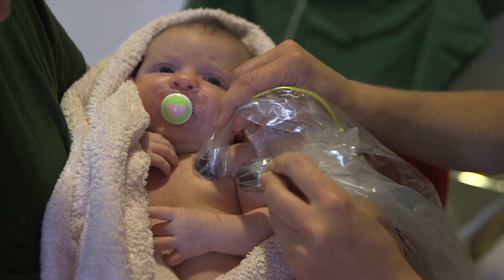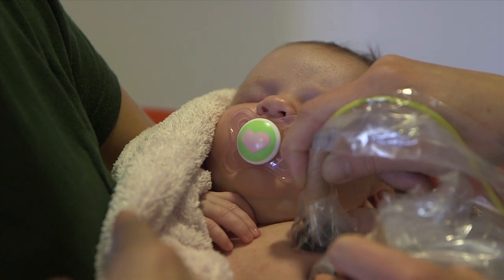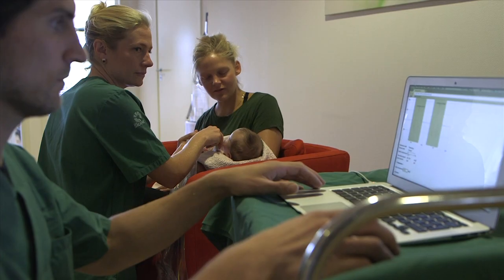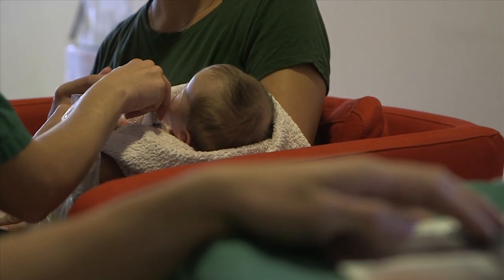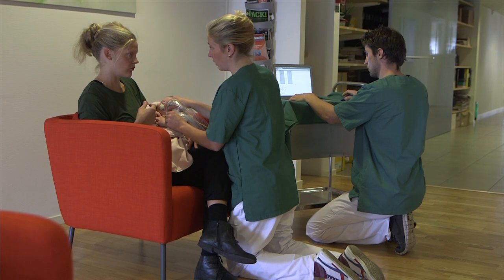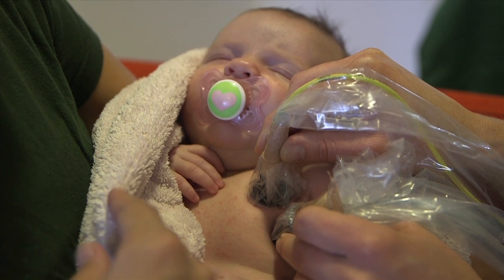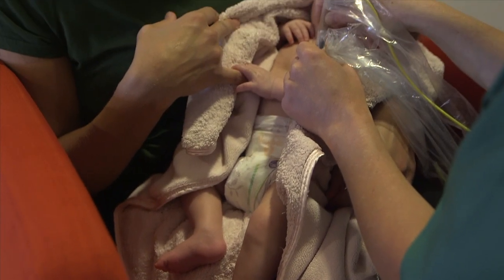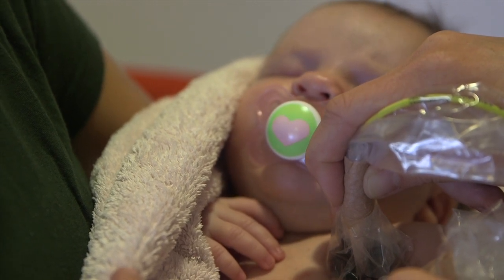Laser to help premature babies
Premature babies, born before 30 weeks of pregnancy, often need help breathing in order to survive. X-ray is currently used to diagnose the condition of the lungs, but the technology involves risks and X-ray images can only be taken occasionally. Researchers at Lund University have now developed a laser-based, safe method of analysis.